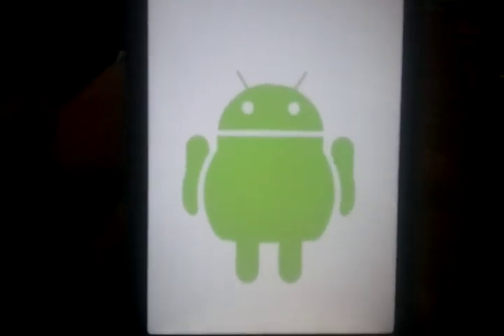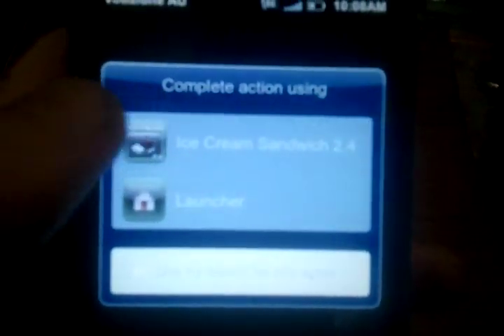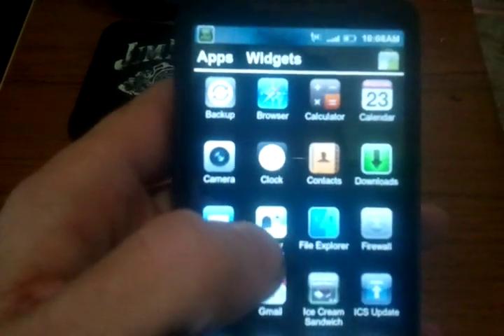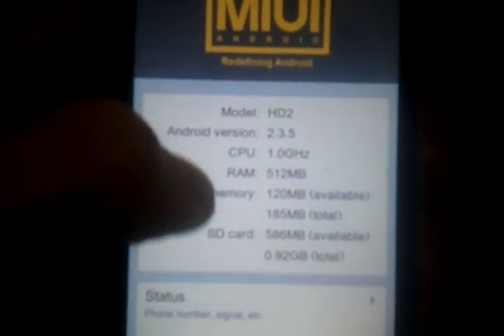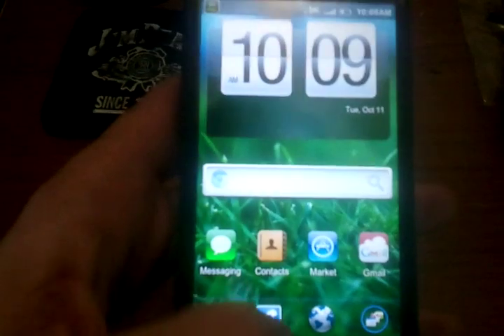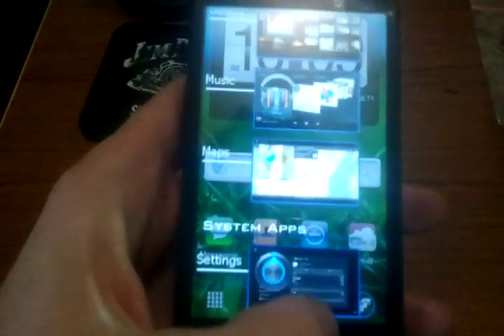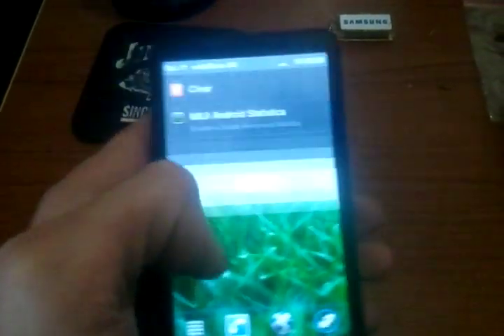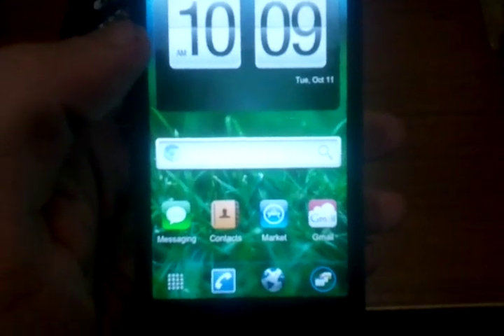HTC HD2 MIUI/ICS/IOS XD!! 12/10/2011